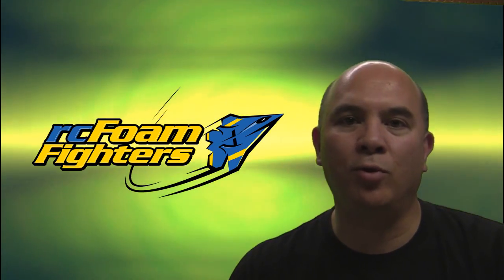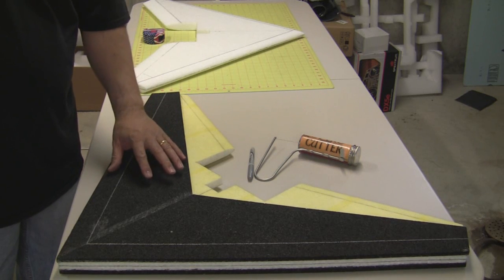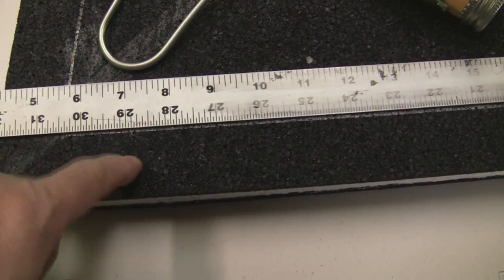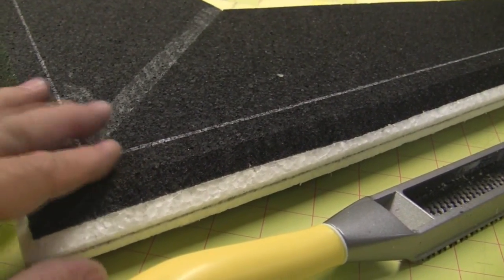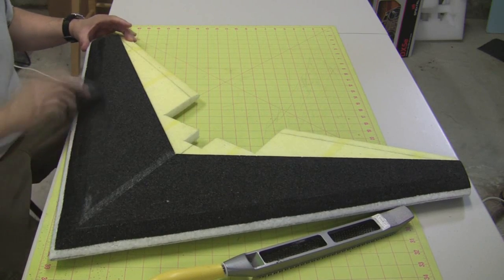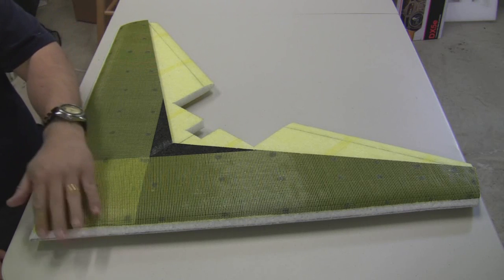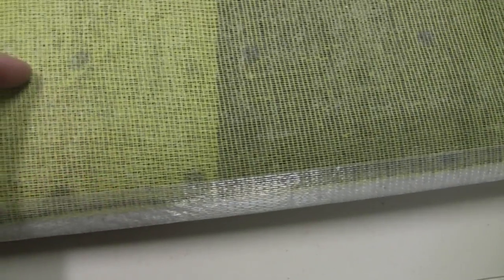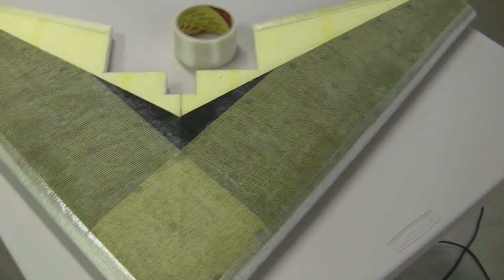Bullet Proof RC Plane Build Along No1 Phase 1J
Phase 1J of the Bullet Proof RC Plane Build Along No1 includes:

Gluing KF airfoils to wing

Beveling and shaping leading edge of wing

Gluing second layer of fiberglass weave over KF airfoil

Taping the leading and trailing edge of the wing